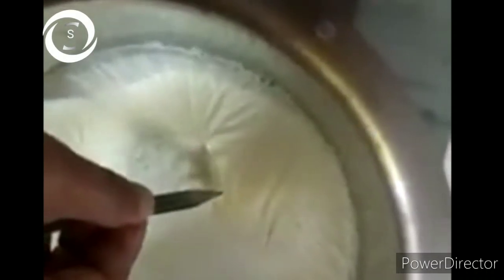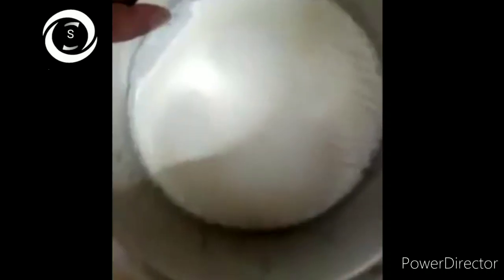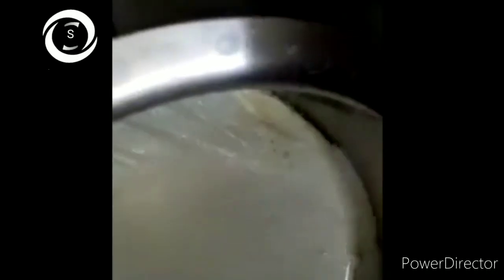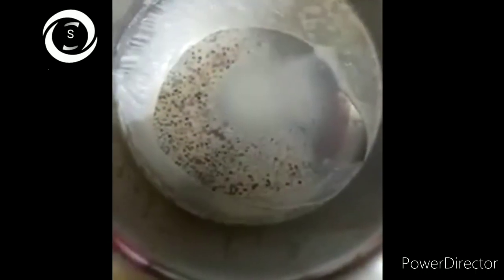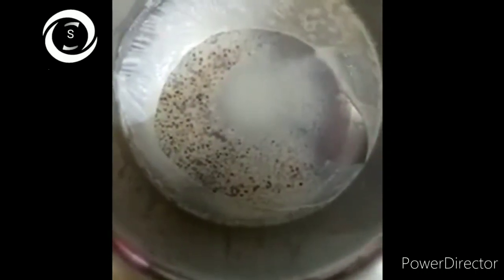Capsulorhexis on milk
Capsulorhexis is an art and ophthlmologist s want to master it through various ways and here interesting way of doing it on milk